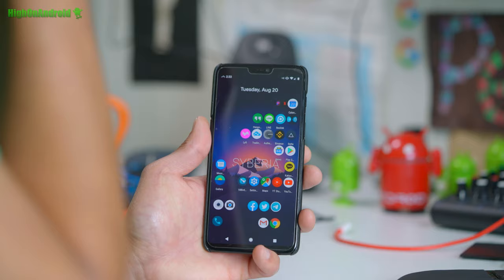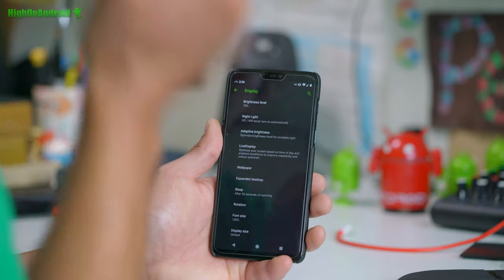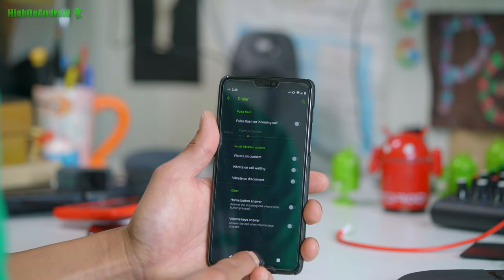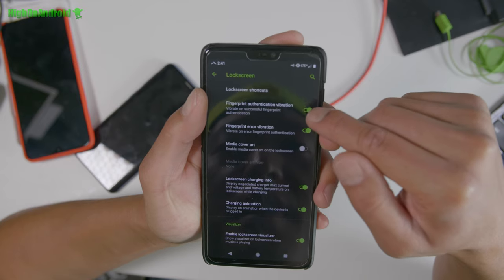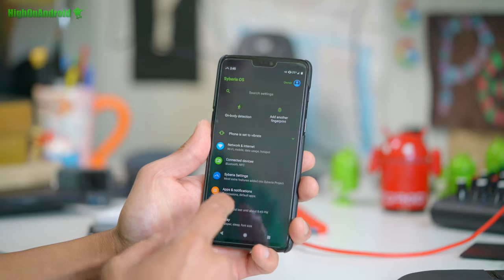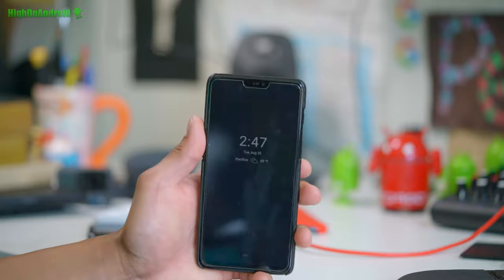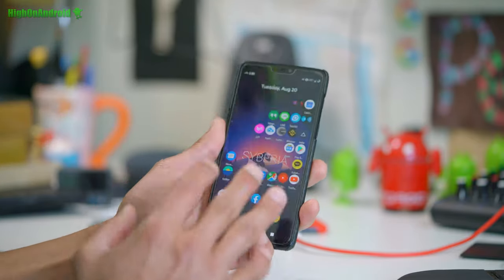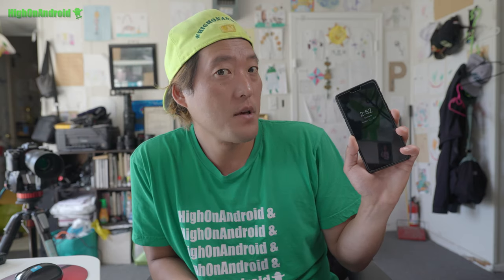Syberia ROM! - Best Custom ROM for OnePlus 6!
Here's a full review of the Syberia ROM running on my OnePlus 6, so far the best custom ROM I have tried on my OP6. Here's how to install this ROM on OnePlus 6:
Links to files I used